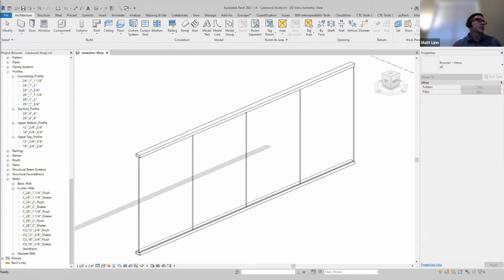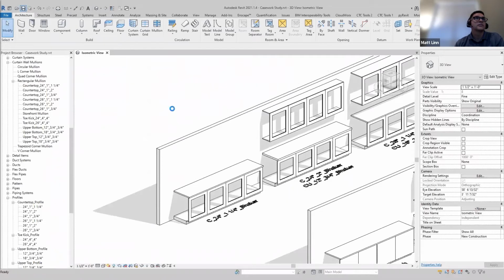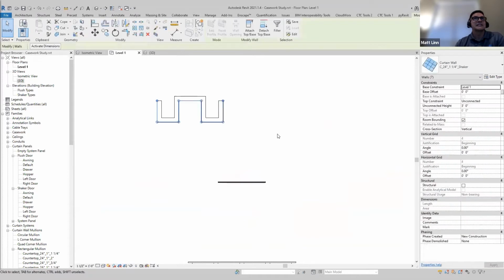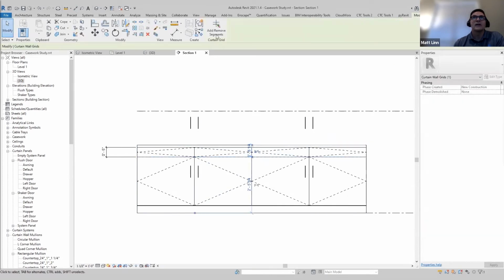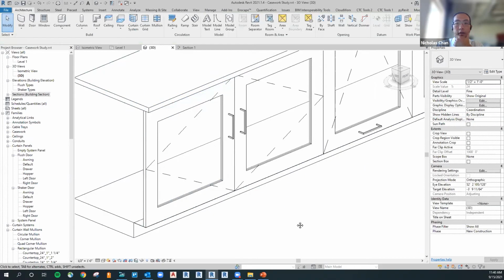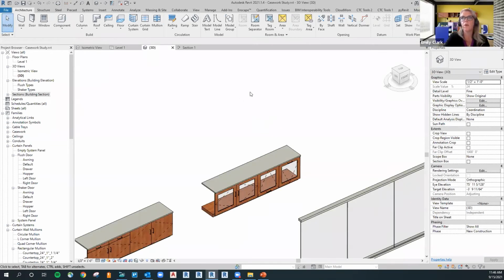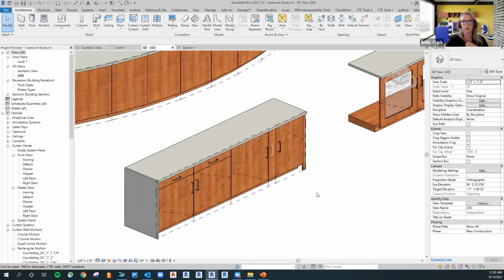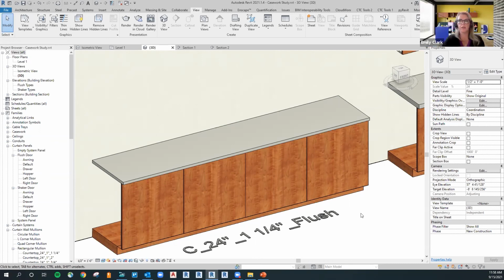ATG Architectural Town Hall: Curtainwall Casework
Do you find “out-of-the-box" Revit casework to be tedious? Are you spending too much time making new Casework Types just to divide a space equally? This can be especially time consuming when you're filling many walls of different lengths on the same project. What if there was a way to simply select a wall and the casework would automatically populate?

How much time would you save if you could dimension the spacing and say "equal." Just imagine if you could quickly wrap both inside and outside corners, just by selecting the walls. Well, it turns out this is completely possible by repurposing the Revit Curtainwall for Casework.

Please join ATG and special guest, Nicholas Chan, with Eigelberger Architecture and Design, as they discuss their collaboration in exploring this workflow.